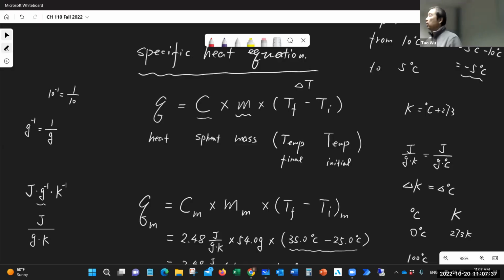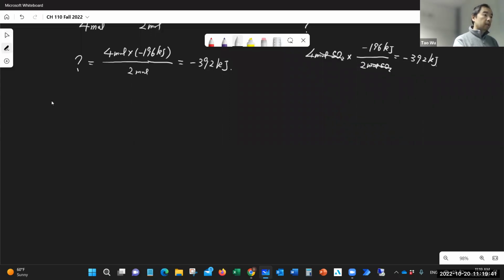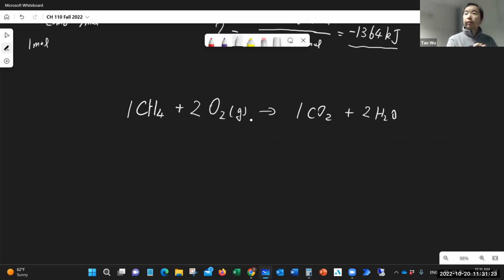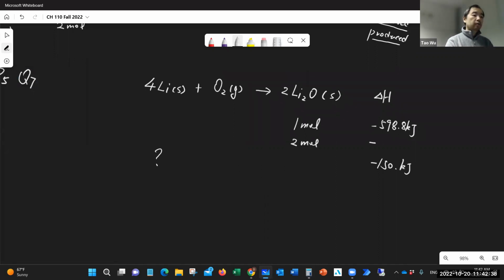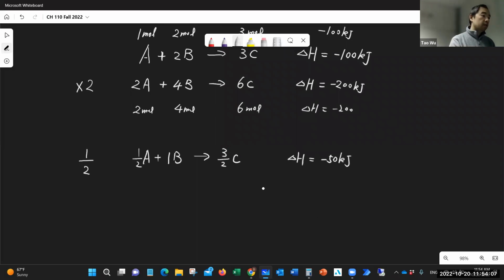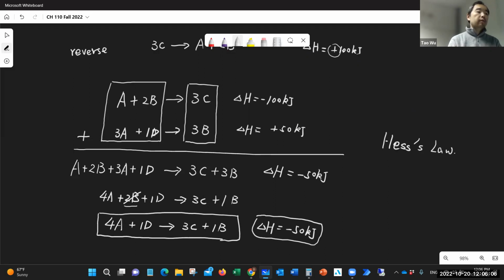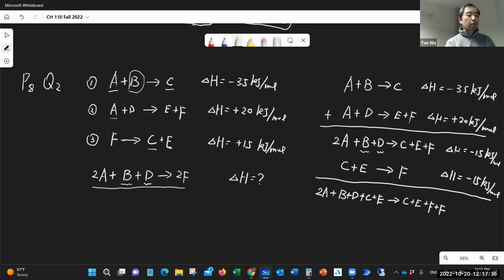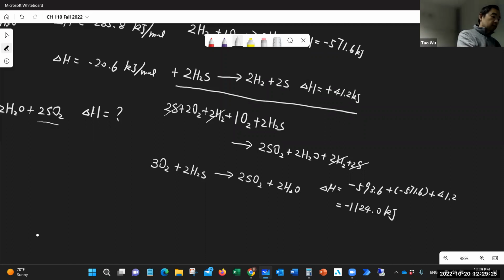CH 110 Lecture 10202022